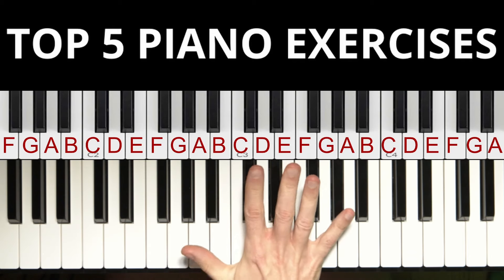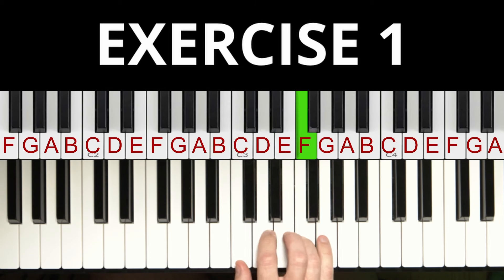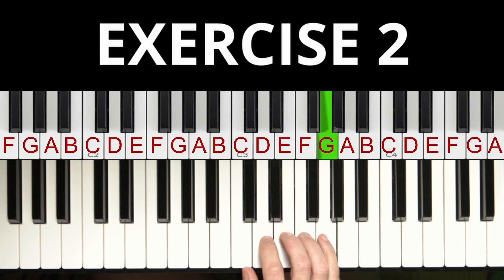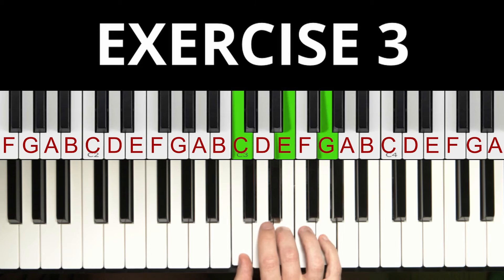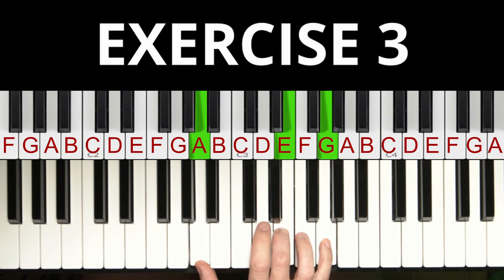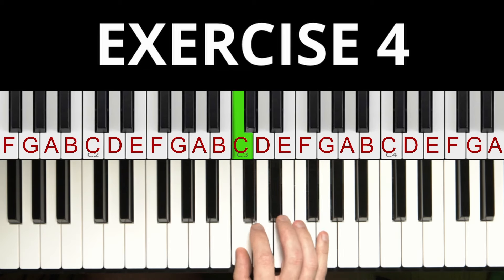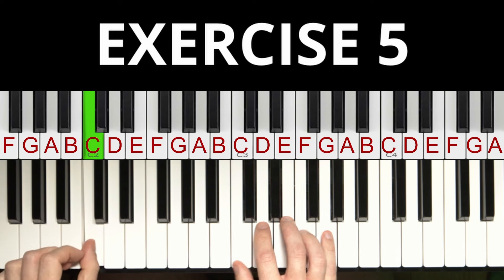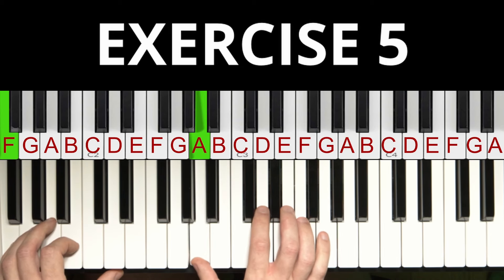The TOP 5 Piano Exercises For Beginners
My name on SNAPCHAT: tforschbach

Really hope you like this piano lesson and enjoy the how to play piano journey!

Thomas